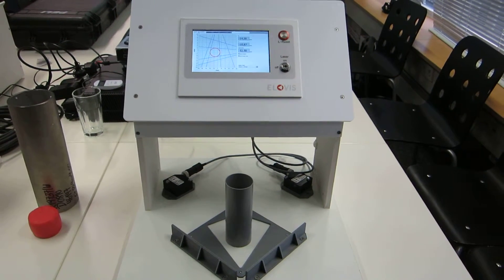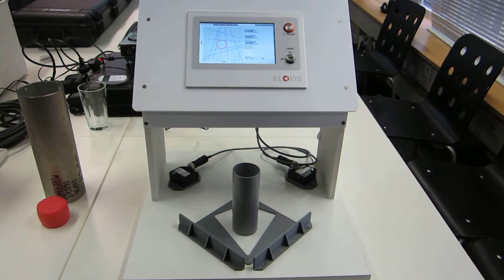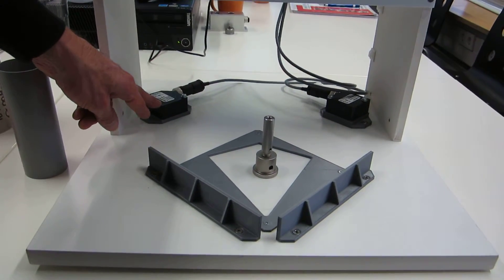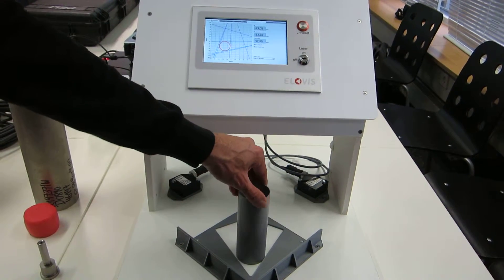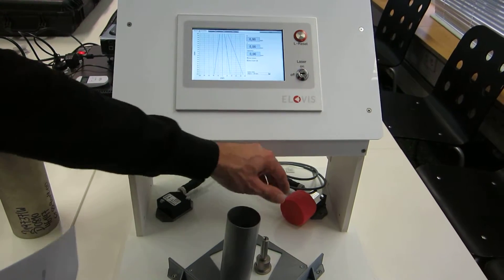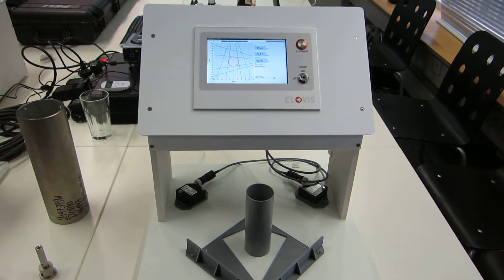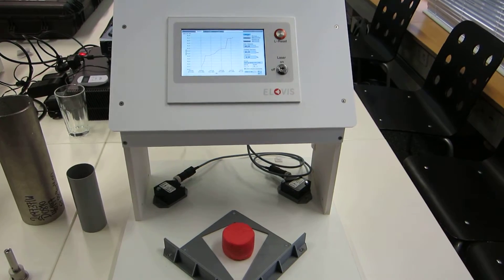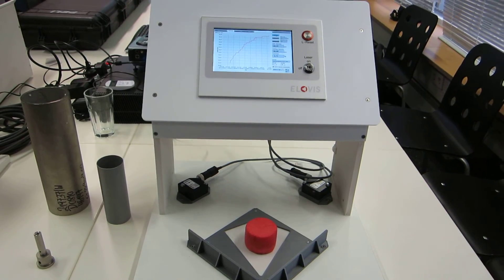ELOVIS EdgeSense - OVERVIEW - dimensional measurement system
A short overview of our dimensional measurement system EdgeSense, which is mainly used in profile and tube extrusion. EdgeSense measures the dimensions and compares them to the target values and the set tolerances. Measured dimensions are:

- Diameter and roundness
- Width and height
- Gap size
- Width or diameter of parallel produced materials

Ein kurzer Überblick über unser Dimensionsmesssystem EdgeSens, welches hauptsächlich für die Profil- und Rohrextrusion verwendet wird. EdgeSense misst die Dimensionen und vergleicht sie mit den gesetzten Zielwerten und Toleranzen. Gemessene Dimensionen sind hierbei:

- Durchmesser und Rundheit
- Breite und Höhe
- Spaltmaß
- Breite oder Durchmesser von parallel produzierten Materialien